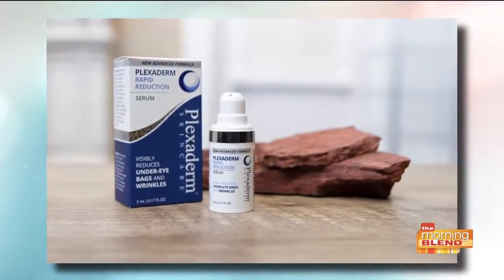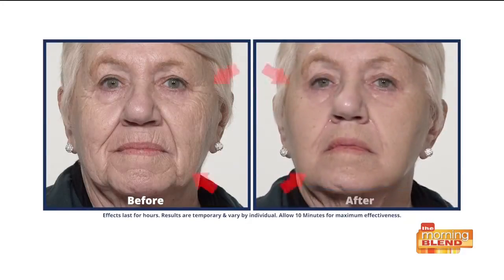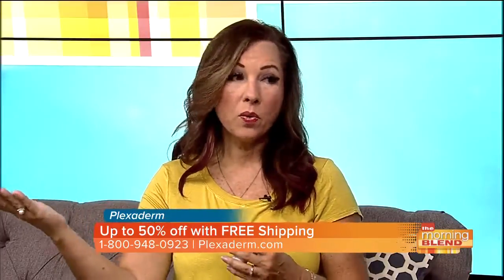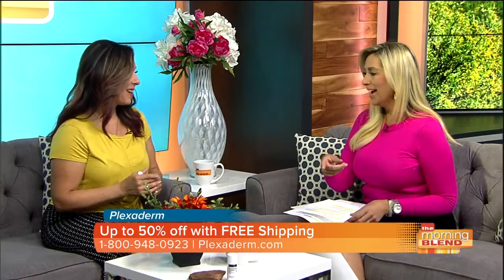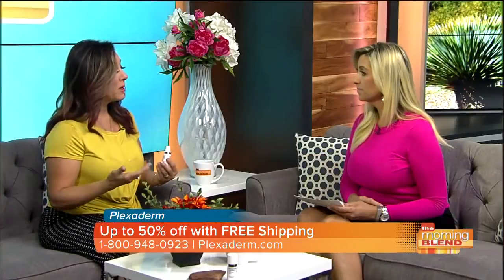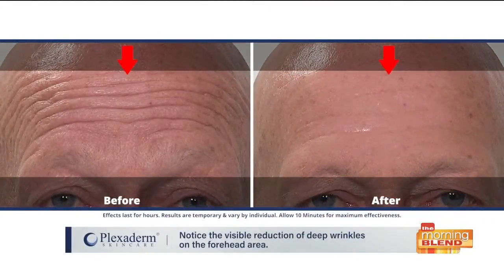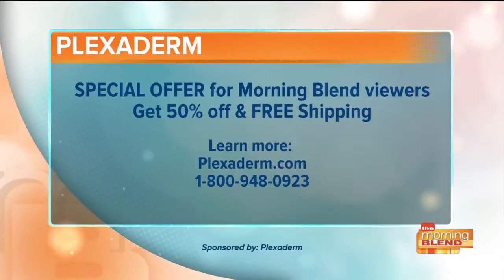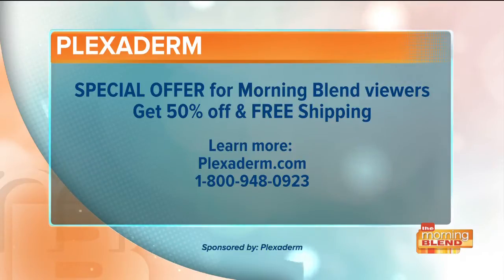Your face perfect, in seconds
Watch your wrinkles disappear in your bathroom mirror, instantly